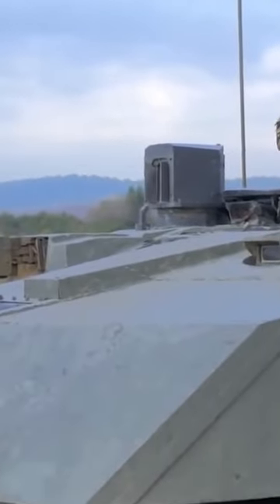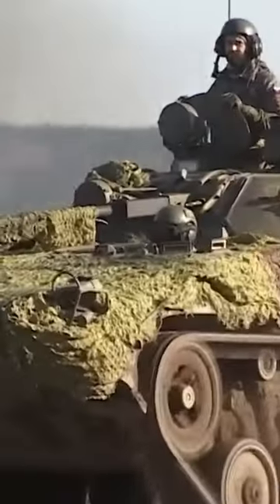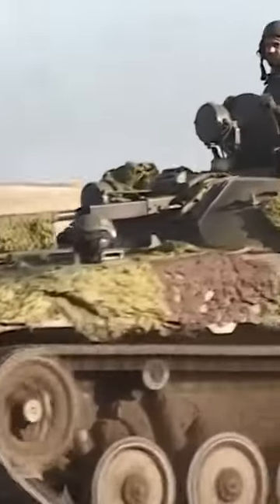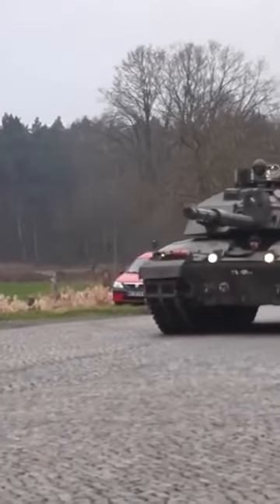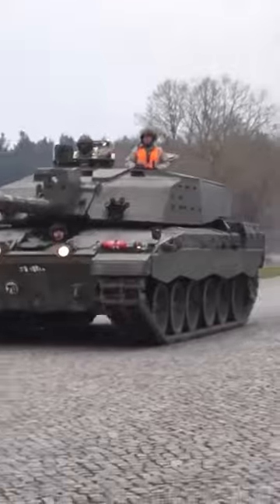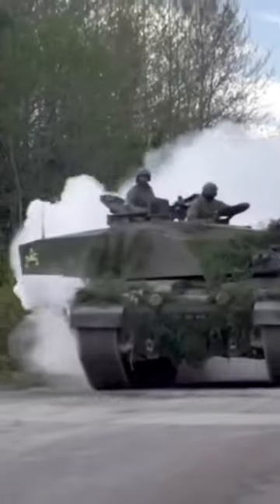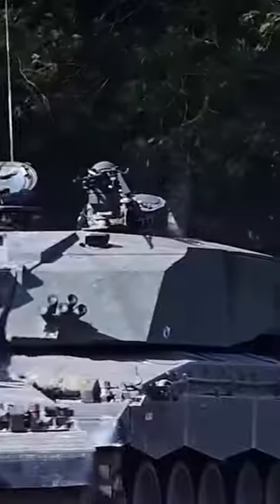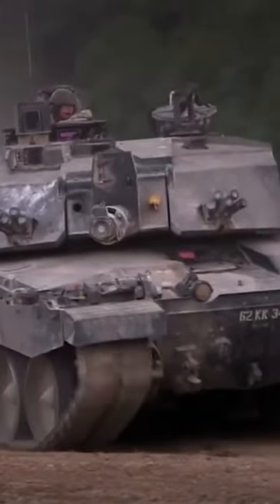Counting Down the Most Powerful Tanks in History - Will 5 Shock You!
"Get ready for an epic countdown of the Top 10 tanks of 2023! In this video, we'll be showcasing the latest and greatest tanks from around the world. From speed and agility to raw firepower, these tanks are the ultimate weapons of war. Find out which tanks made the cut and why they're considered the best in the business. Whether you're a military enthusiast or just love tanks, you won't want to miss this video!

✅I hope you guys enjoy this video and find it useful.

✔️Thank you very much for Watching &  listening and for leaving feedback. Have a wonderful day!

🔎 RELEVANT SEARCH 👇
✅fastest fighter
✅top 10 fighter jets
✅fastest fighter jets
✅top ten fastest fighter jets in the world
✅top 10 fastest fighter jets in the world 2022
✅Top 10 Fastest Fighter Jets in the world 2023